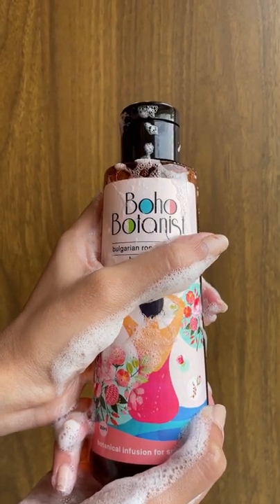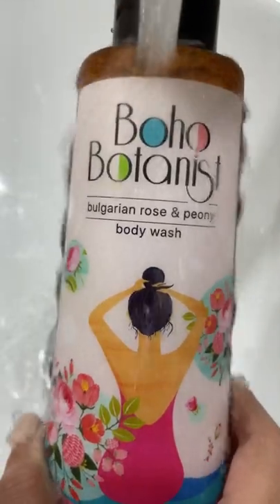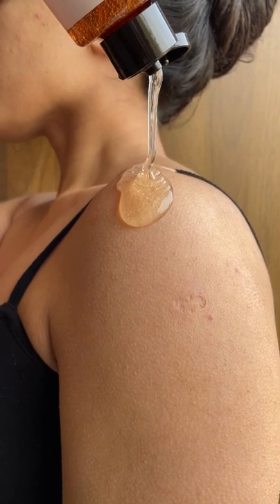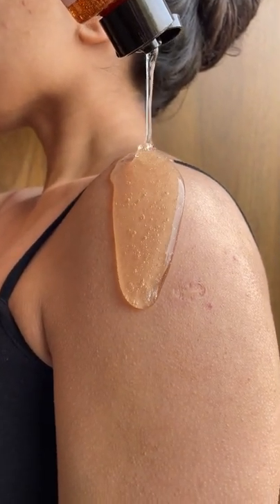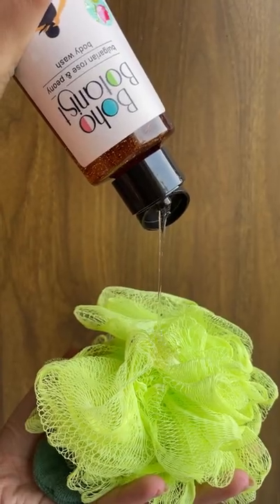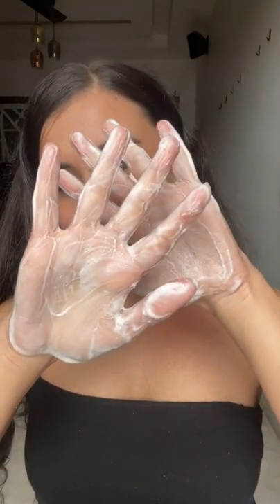Bulgarian Rose & Peony Body Wash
Boho souls using our products ✨